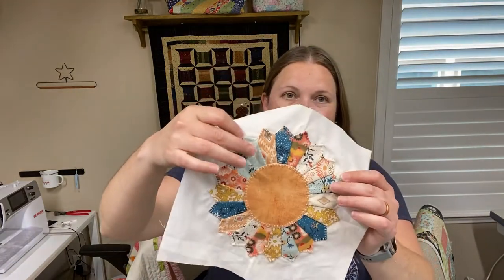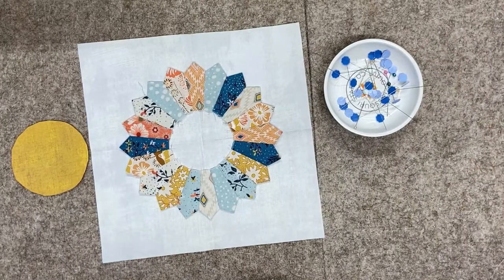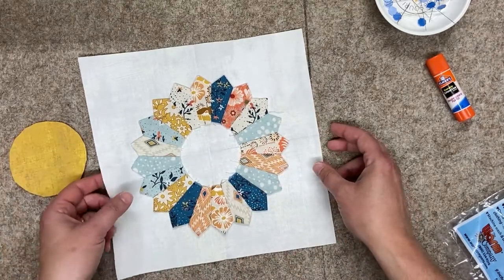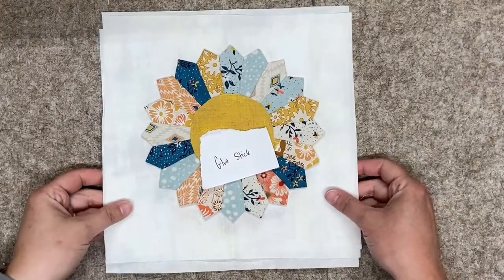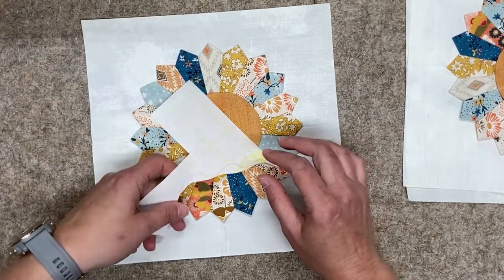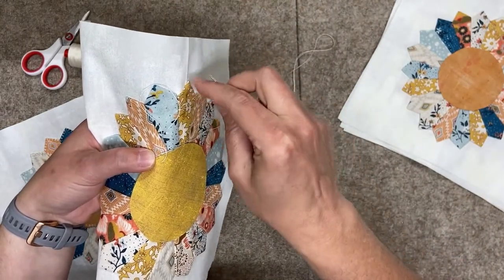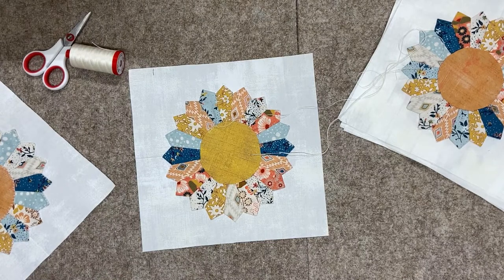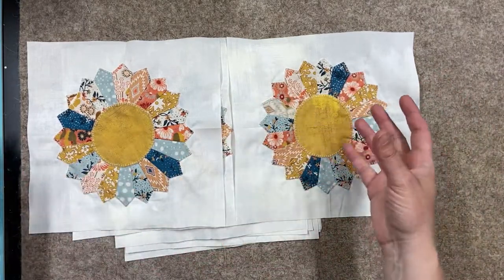Antique Quilt Inspired Series | Hand Appliqueing the Dresden Plate Quilt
Hand appliqueing these Dresden Plates took a lot of time, but the finished look was so worth it!

Here is a great hand appliqué video from the Fat Quarter Shop.  This is a different method than I used!

Pay it Forward has a really great tutorial for the blanket stitch I used.

I love receiving cards or snail mail!  Here is that address:

Fallon Caldwell
27120 Fulshear Bend Dr
Ste # 900 - 30
Fulshear, Texas
77441